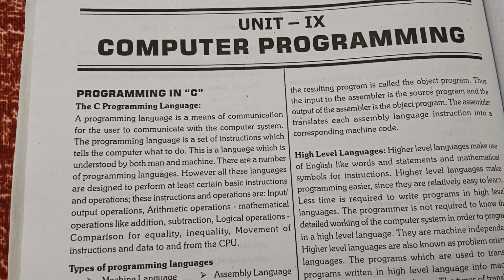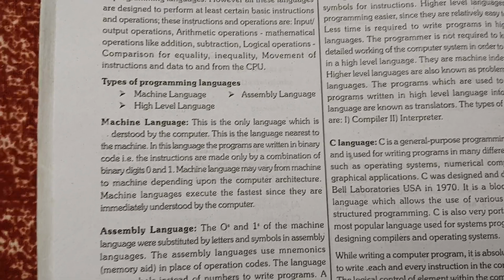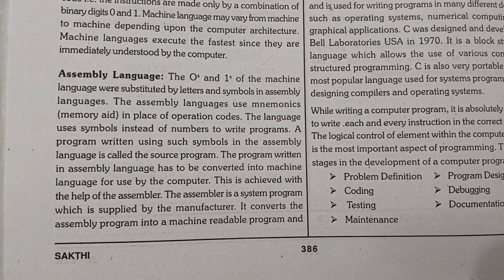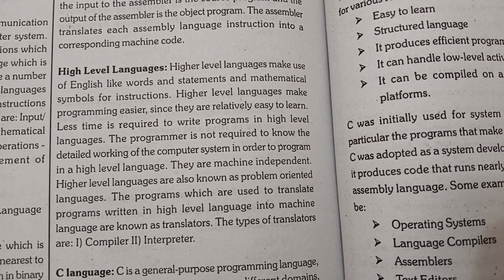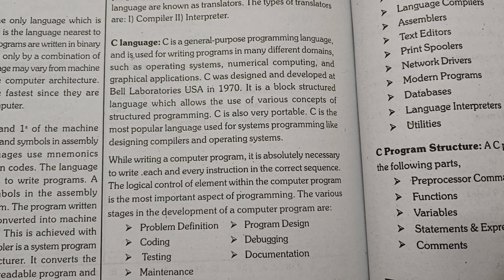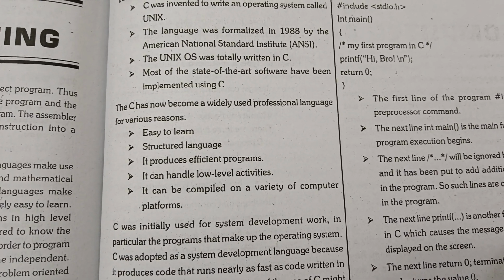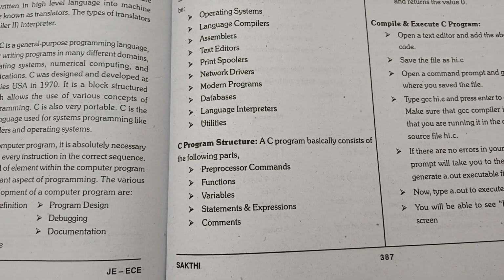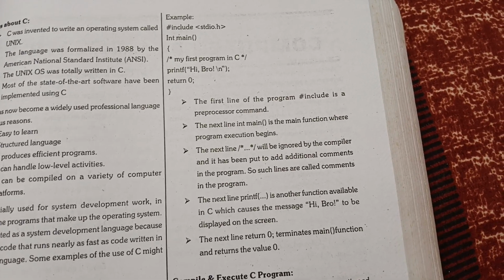Technical ability CP class 1